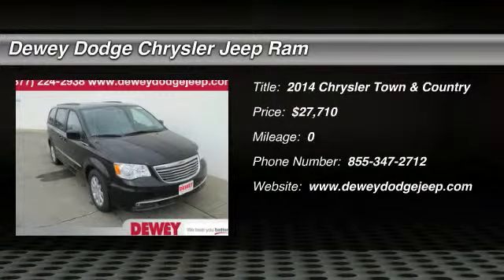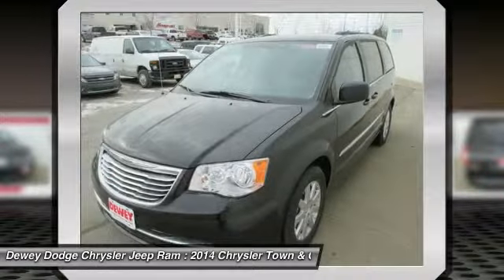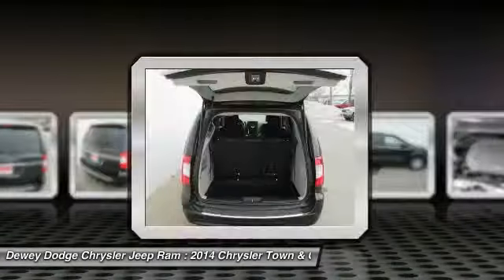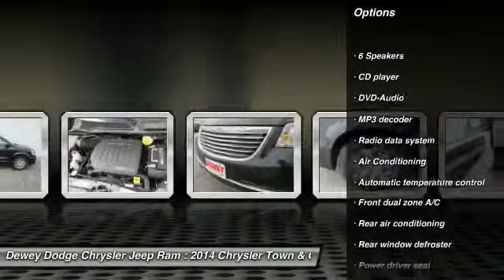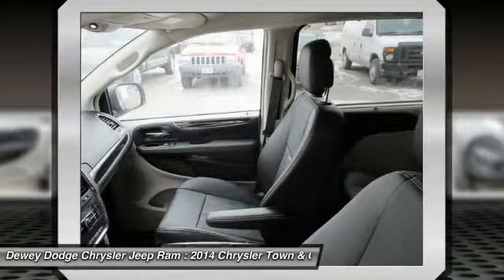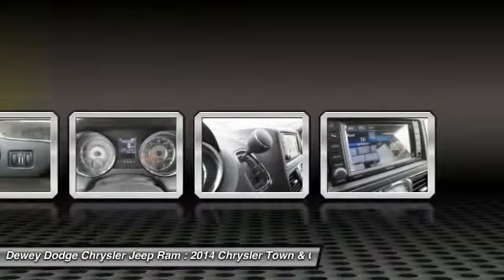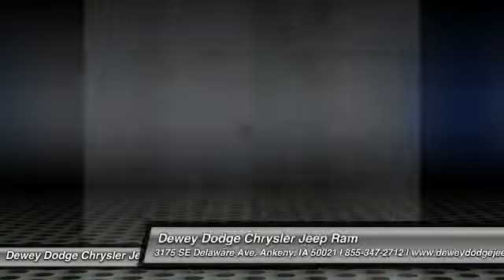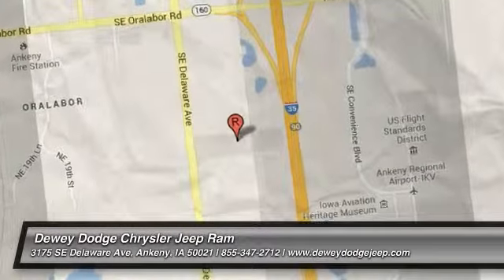2014 Chrysler Town & Country Ankeny IA D14530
2014 Chrysler Town & Country Touring

Black/Light Graystone w/Leather Trimmed Bucket Seats (ML) or Cloth Low-Back Bucket Seats and 2nd & 3rd Row Window Shades. Hey! Look right here! Don't pay too much for the charming van you want...Come on down and take a look at this gorgeous-looking 2014 Chrysler Town & Country. This Town & Country is nicely equipped with features such as Black/Light Graystone w/Leather Trimmed Bucket Seats (ML) or Cloth Low-Back Bucket Seats and 2nd & 3rd Row Window Shades. It isn't intimidated by lots of gear. Just keep on packing stuff inside and its cavernous interior space will just ask for more.